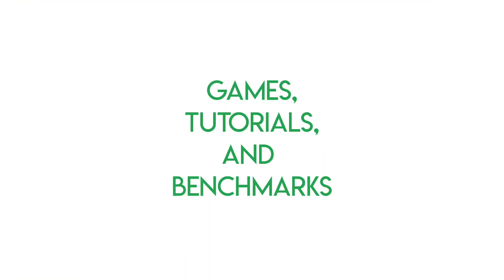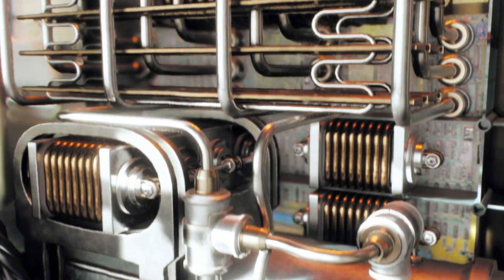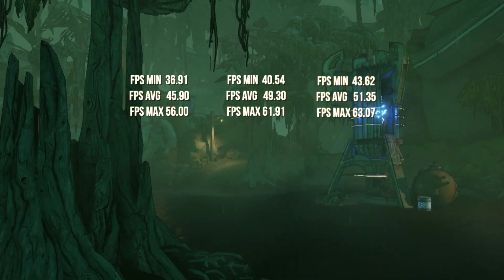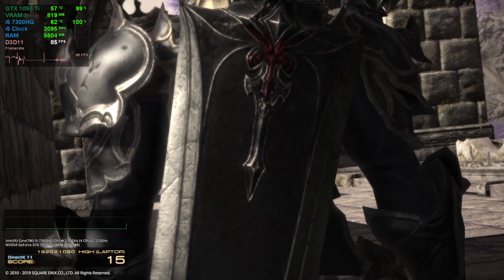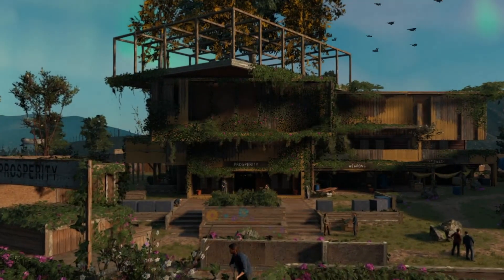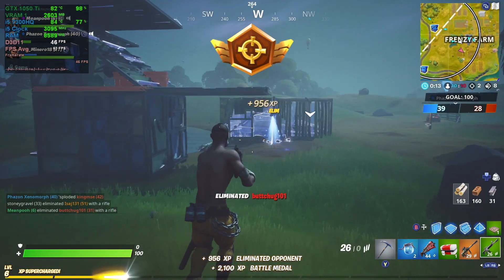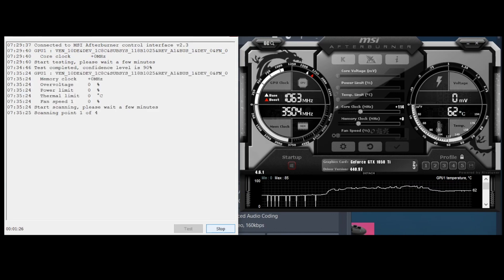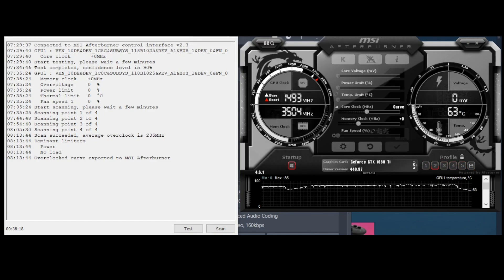EASY MSI Afterburner Core Clock Boost Acer Nitro 5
Welcome back everyone, Meanpooh here and today I have a video on MSI Afterburner.

Ive made a video before on overclocking but today I may have something for those that would like to get a little bit more performance out of their graphics card.

It’s still involves overclocking but don’t worry.  MSI Afterburner will do it for you.

*Gaming Laptops
MSI GE75 Raider-287 17.3" Gaming Laptop

*Upgrades
Patriot Memory Performance Viper DDR4 8GB SODIMM PC4-19200
120Hz panel